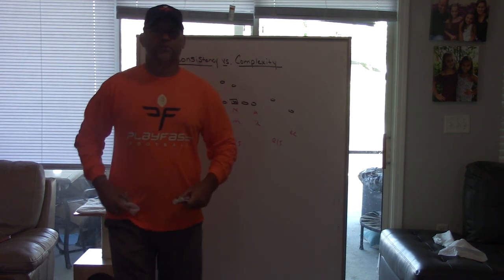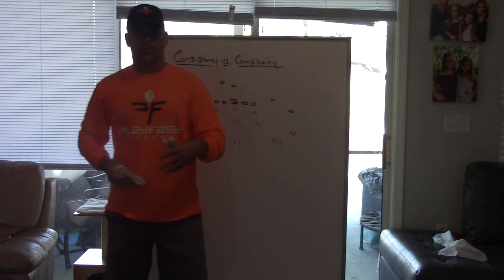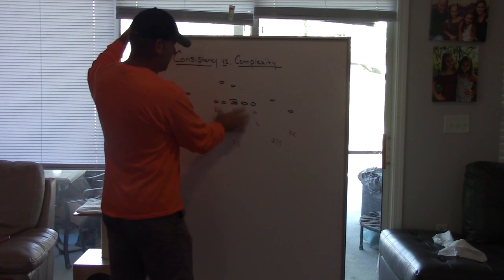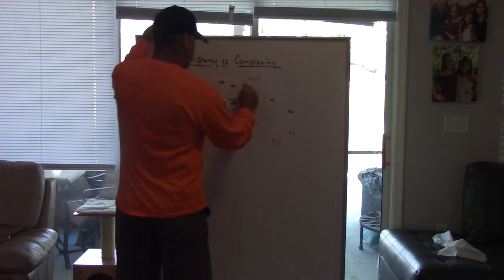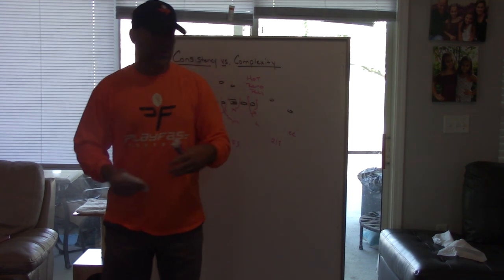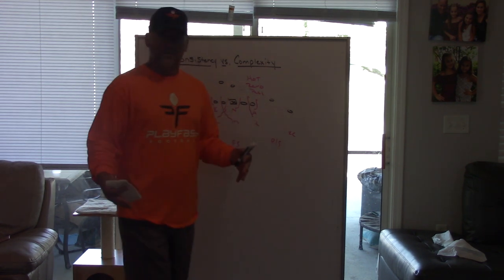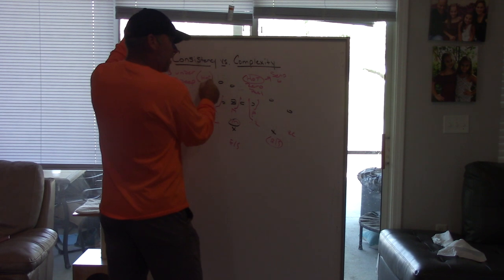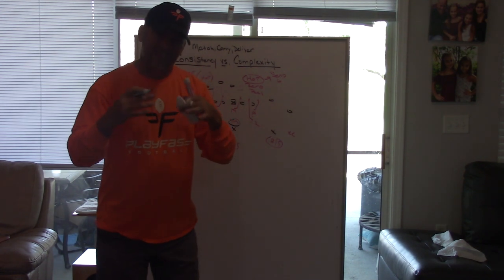Consistency vs. Complexity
Dome Hats
Difference USA
JustPlayFB
DefensiveCoordinator1